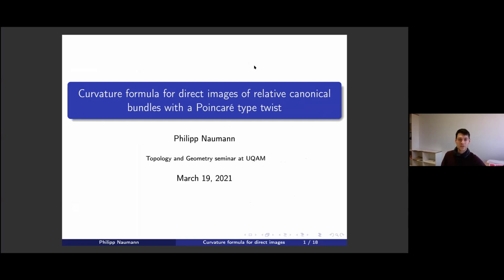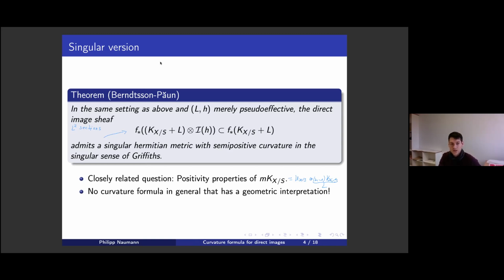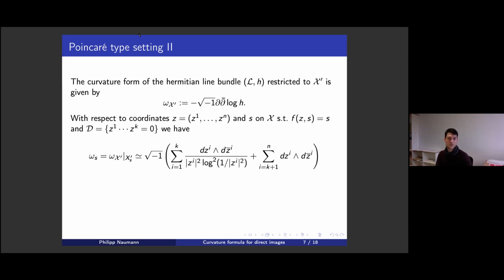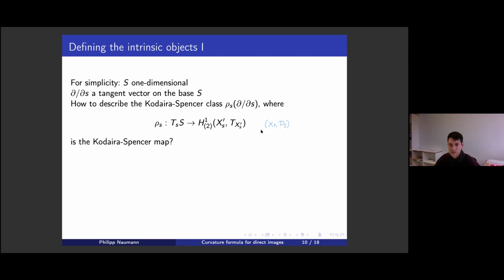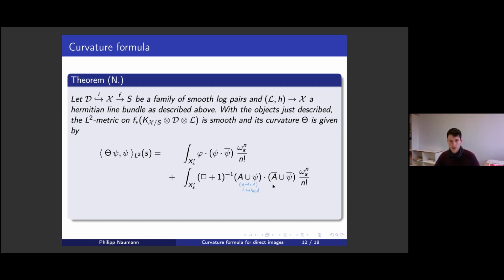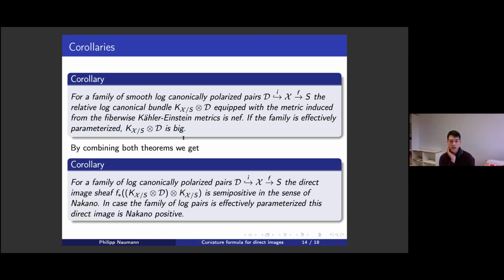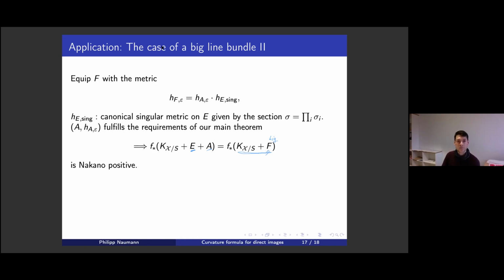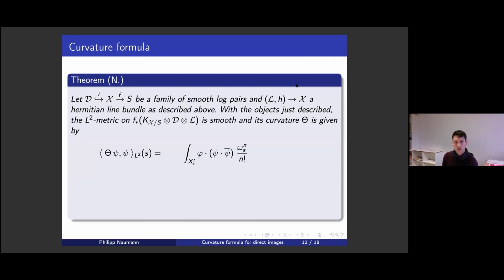Philipp Naumann: Curvature formula for direct images of relative canonical bundles with Poincaré...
We give a curvature formula of the L^2 metric on the direct image of the relative canonical bundle twisted by a holomorphic line bundle endowed with a positive singular metric whose inverse has Poincaré type singularities along a relative snc divisor. The result applies to families of log canonically polarized pairs. Moreover, we show that it improves the general positivity result of Berndtsson-Paun in a special situation of a big line bundle.